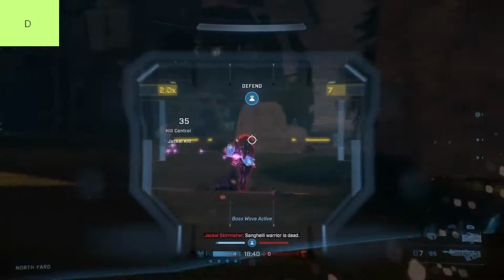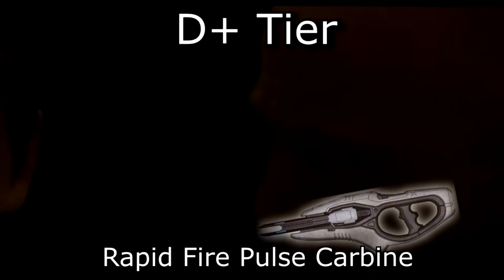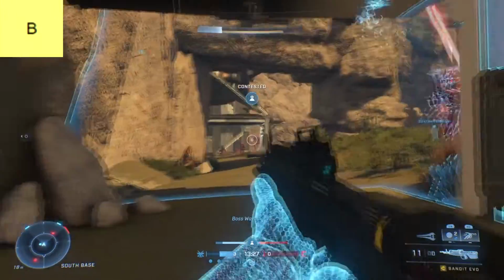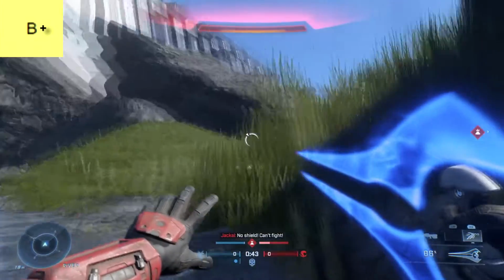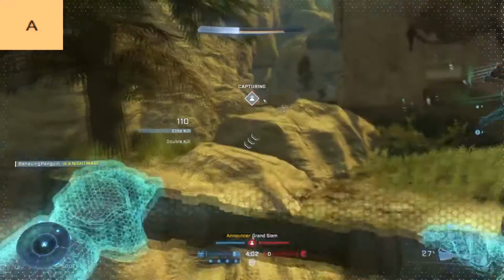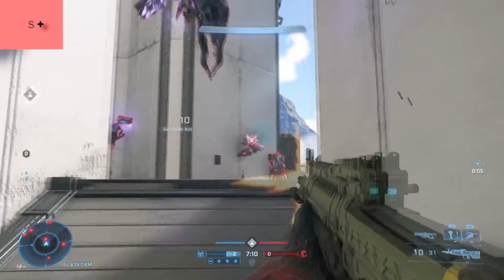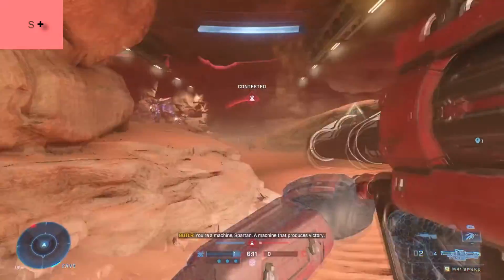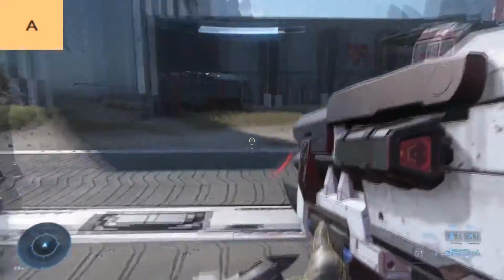Halo Infinite Firefight Tier List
This video will be going over all the weapons for Halo Infinite Firefight, as well as some bonus weapons.

With Halo Infinite Releasing Firefight, I decided to see what all the fuss was about. It turns out that King of the Hill Firefight is perfect for Halo Infinites Firefight mode

0:00 Start
1:08: D Tier
3:22: D+ Tier
4:21: C Tier
6:10: C+ Tier
7:08: B Tier
8:21: B+ Tier
10:00: A Tier
11:53: A+ Tier
14:06: S Tier
15:22: S+ Tier
16:57: Bonus Weapons
20:07: Ending